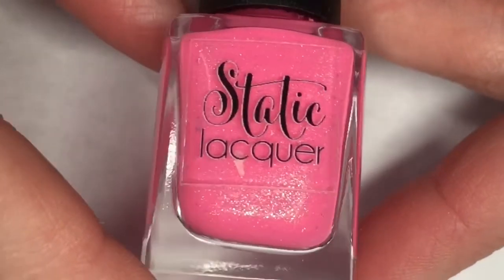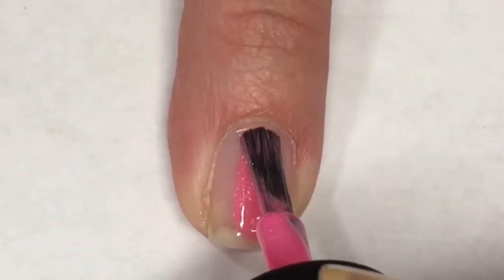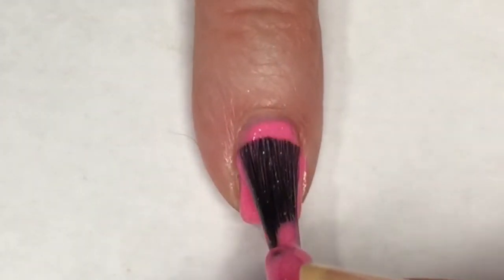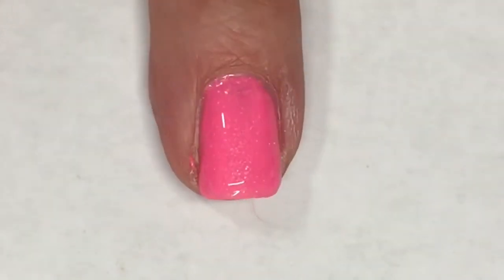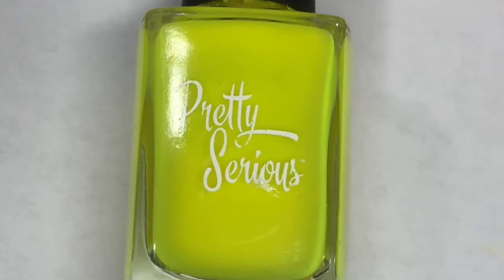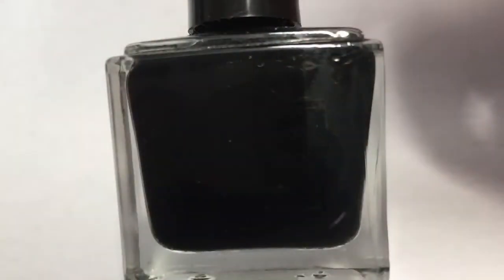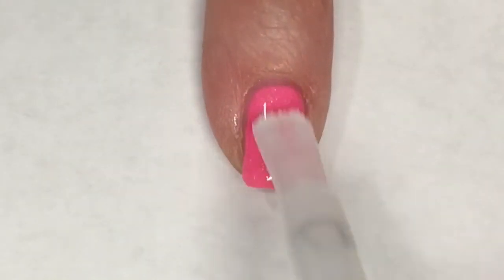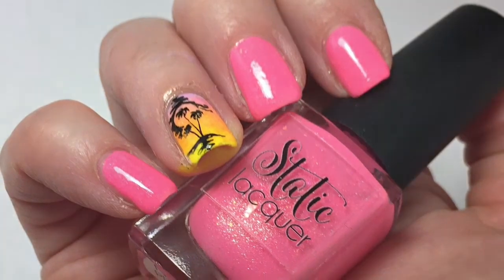“OnWednesdays We Wear Pink” Week 153 || Static Lacquer - Off To Neverland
Static Lacquer - Off To Neverland

Born Pretty Black Stamping Polish

Mundo de Unas VZ18

Sally Hansen Insta Dri Clearly Quick